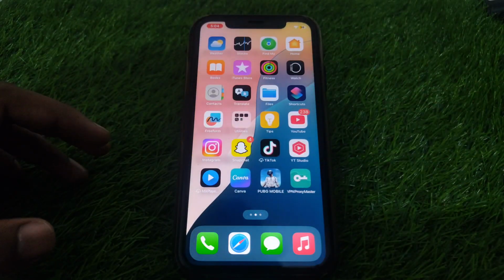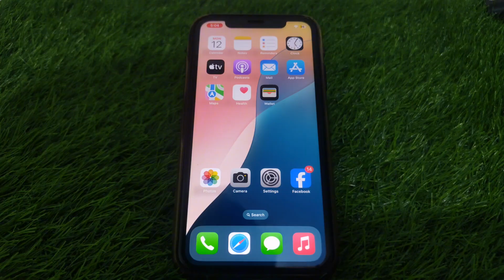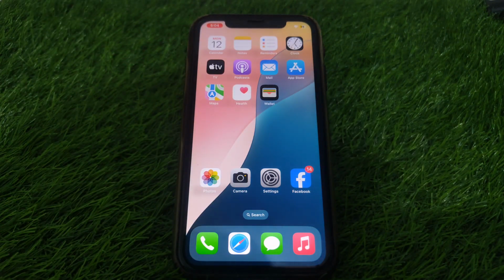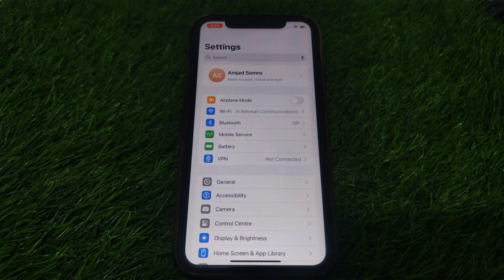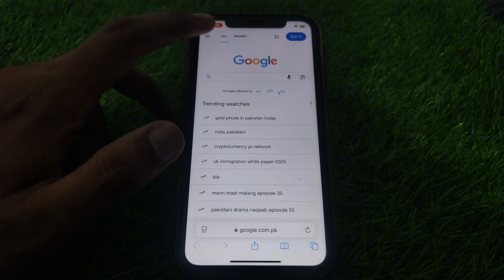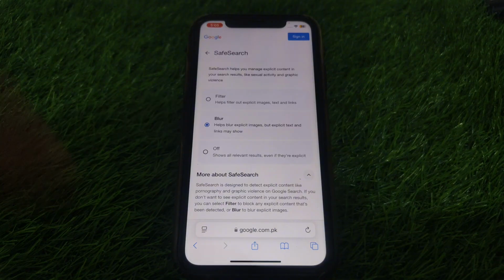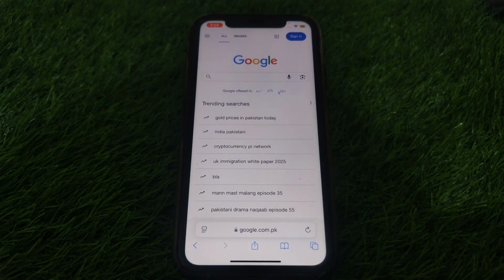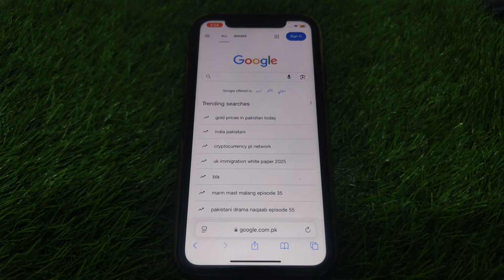How to Turn Off Safe Search on Google (iPhone iOS 18) – Step-by-Step Tutorial!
In this quick and easy tutorial, learn how to turn off Google SafeSearch on your iPhone running iOS 18. If you're not seeing full search results or adult content is being filtered out, it’s likely that SafeSearch is enabled. This video will guide you through every step to disable it via your browser or Google app.

What You’ll Discover in This Video:

How to disable Google SafeSearch in Safari on iPhone

How to turn off SafeSearch in the Google app

How to check if SafeSearch is locked by a parent or admin

How to manage Google account settings for search results

Tips to ensure SafeSearch stays off

Turn off Safe Search iPhone
Google SafeSearch iOS 18
iPhone Google settings
Disable SafeSearch Google
SafeSearch tutorial
iPhone iOS 18 tips
Google app iPhone
Google search filter iPhone
iPhone browser restrictions
How to turn off SafeSearch
iOS 18 content filters
Google parental controls
SafeSearch off Google
iPhone browsing settings
iOS 18 Google tutorial
Search results filter iPhone
Unlock SafeSearch Google
Google app SafeSearch
Screen Time and Google
iPhone privacy iOS 18

how to turn off safe search on google

disable google safesearch ios 18

google search restrictions iphone

turn off google content filter

ios 18 google app settings

safe search locked iphone

google safe search iphone safari

manage safe search google iphone

iphone google search not showing results

safesearch off ios 18

google app not showing full results

disable parental controls google

ios 18 browsing filters

iphone adult search settings

unlock safe search iphone

safe search controls google

turn off web restrictions iphone

screen time affects google search

google search privacy iphone

ios 18 disable web filter